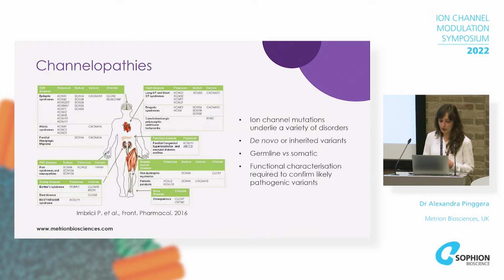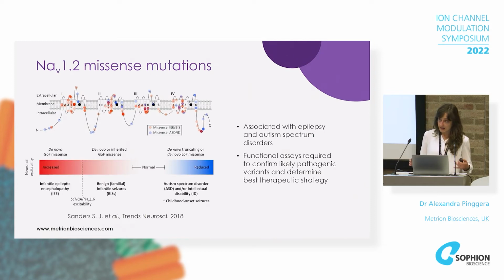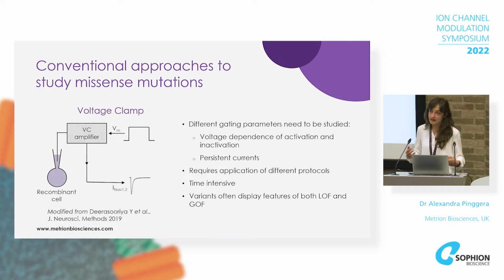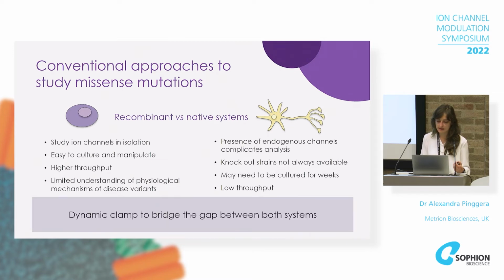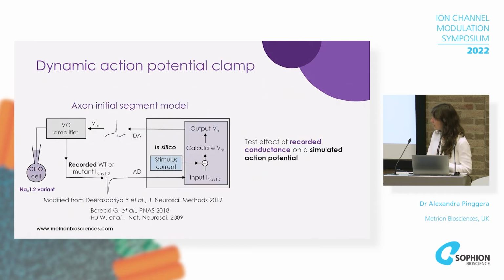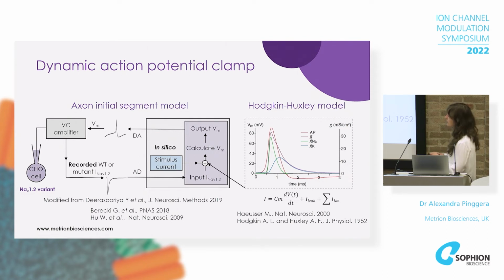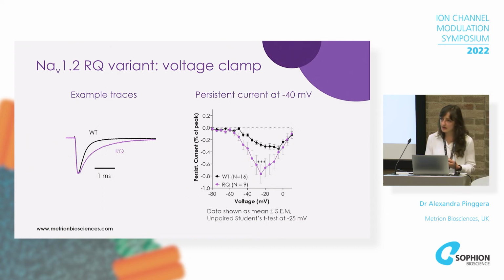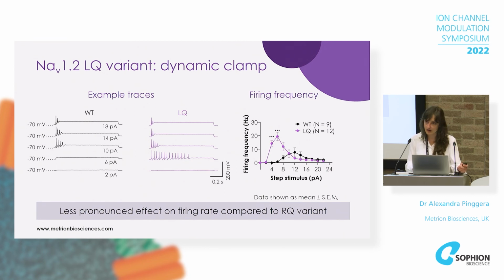Dr Alexandra Pinggera - Metrion Biosciences, UK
Title: Insights from novel manual patch clamp techniques for target validation